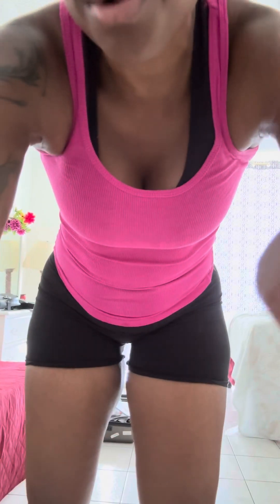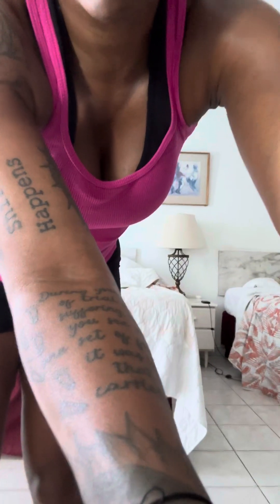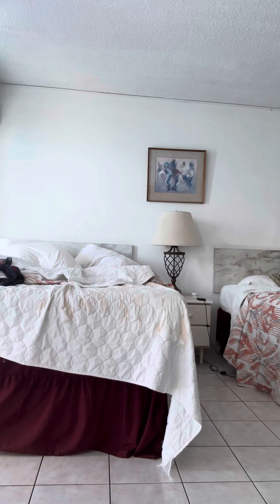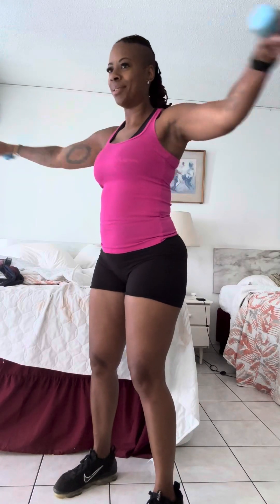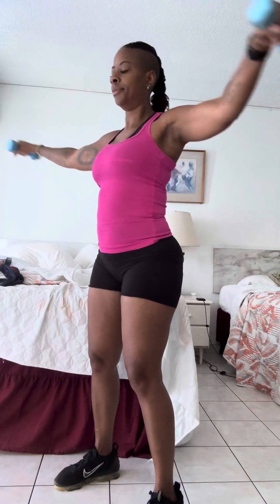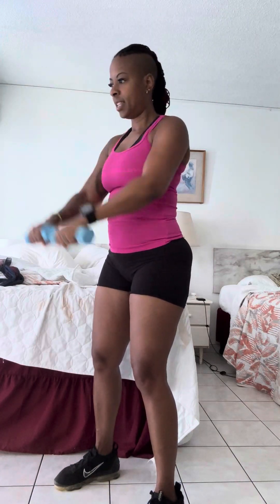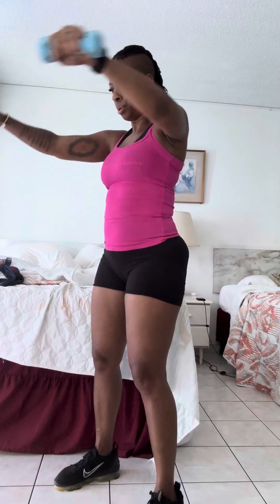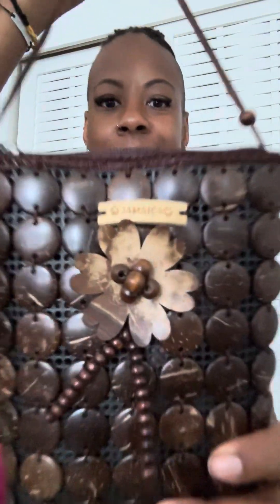Exercise Challenge (makeup from missing Friday) for June 21